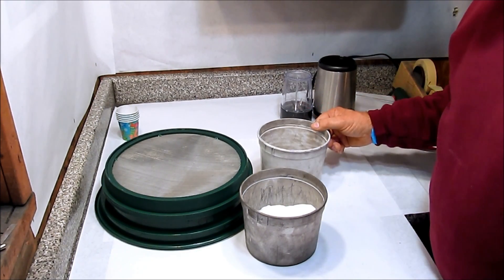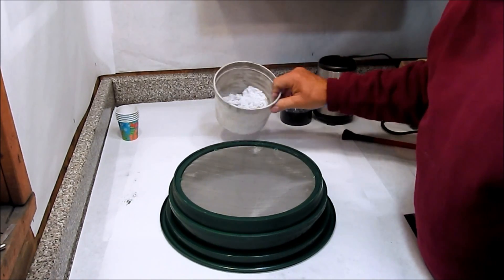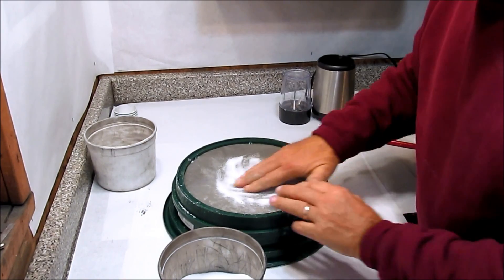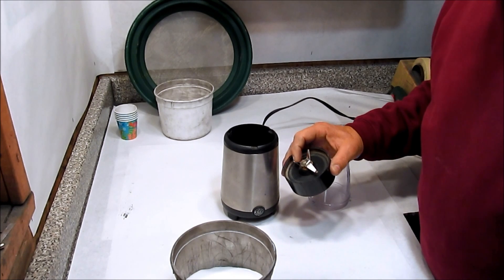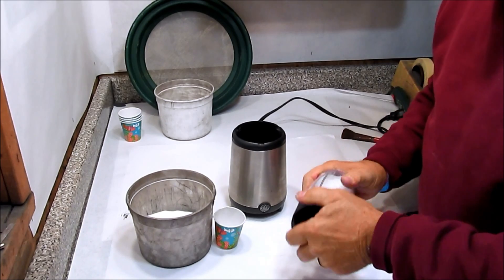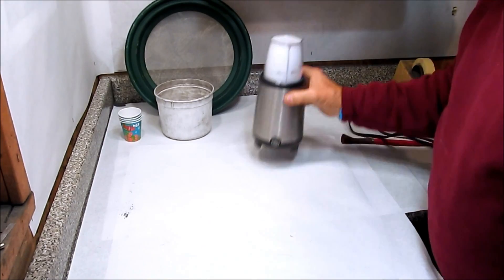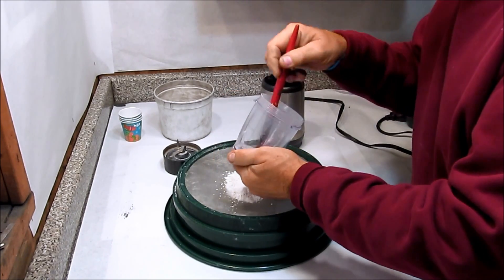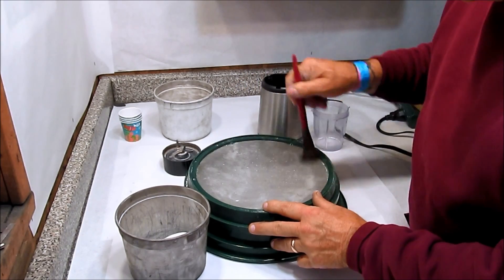FW 101, Lesson #6, Pulverizing a Chemical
Sometimes we have to reduce the particle size of a chemical such as potassium nitrate when fireworking. Here's a simple, inexpensive way to do that.